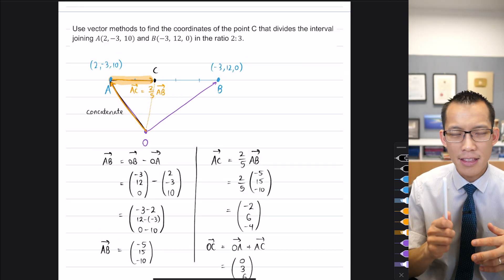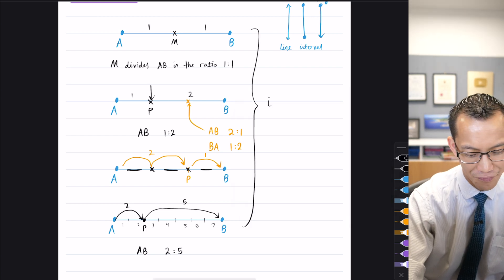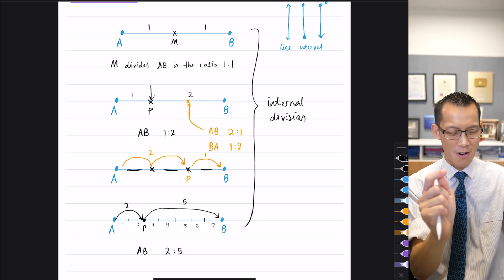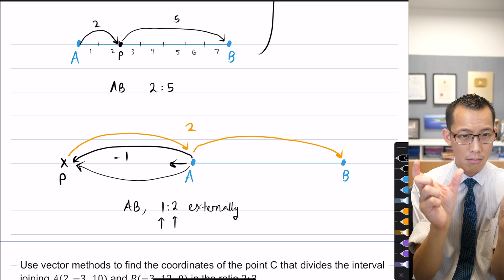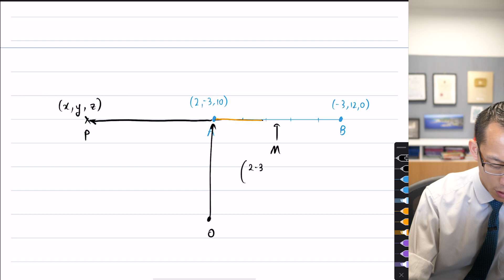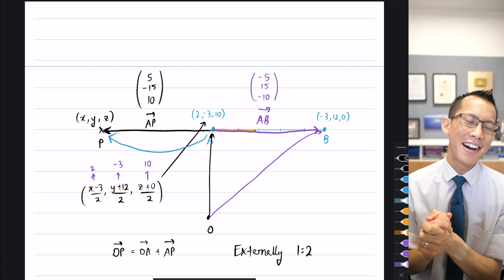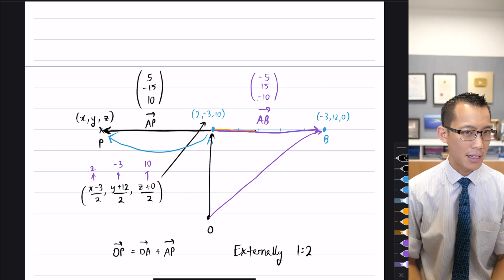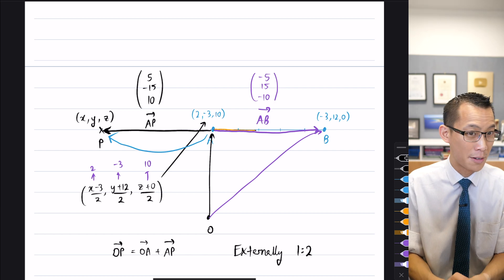Vector Arithmetic with Ratio Division (3 of 3: Dividing externally)